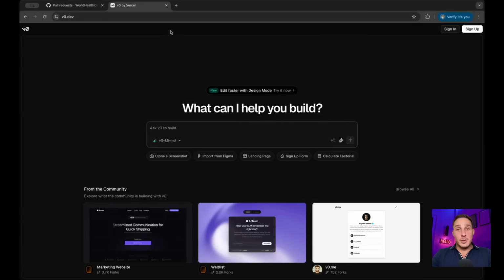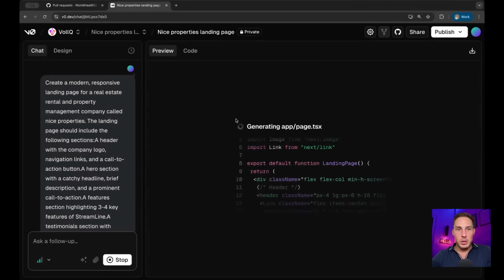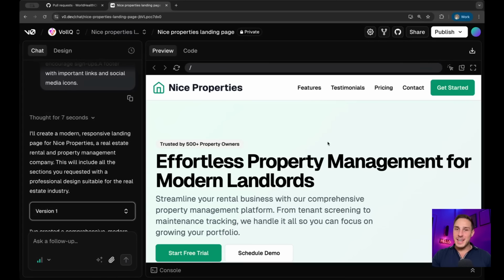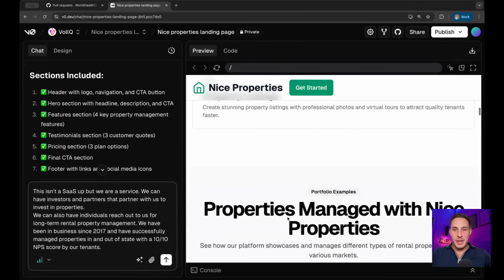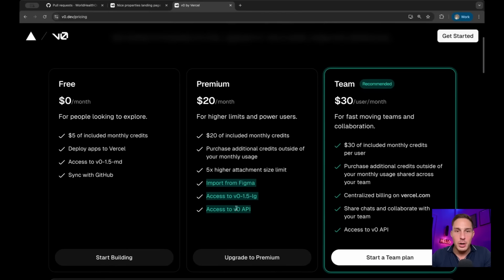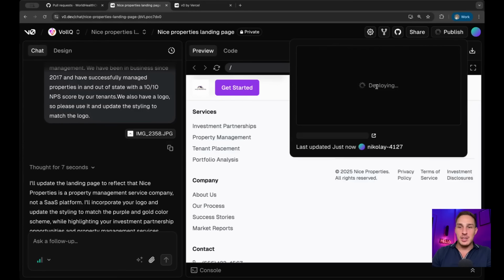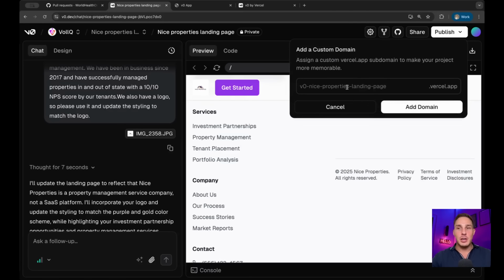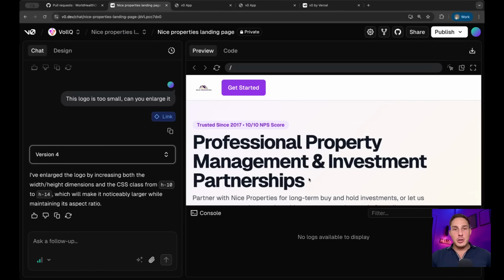How to Use v0 by Vercel for Beginners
Tired of building React components from scratch?

In this practical tutorial, Nikolay Advolodkin shows you how to leverage v0 from Vercel to go from a simple idea to a fully deployed, professional React website in a fraction of the time.
This isn't just a demo; it's a complete guide to transforming your development workflow. You'll learn how to use natural language prompts to generate stunning UIs, iterate on designs in real-time, and integrate your project with professional tools like GitHub for a seamless CI/CD pipeline.
📌 In this video, you'll learn:
What v0 from Vercel is and how it revolutionizes the front-end workflow.
How to craft a professional landing page using simple, conversational prompts.
Tips for iterating on AI-generated designs to get the exact look and feel you want.
How to seamlessly integrate v0 from Vercel with GitHub and set up a CI/CD pipeline.
Techniques for customizing generated components, like adding contact forms and property showcases.
Nikolay's personal insights on why v0 from Vercel stands out from other visual development tools.